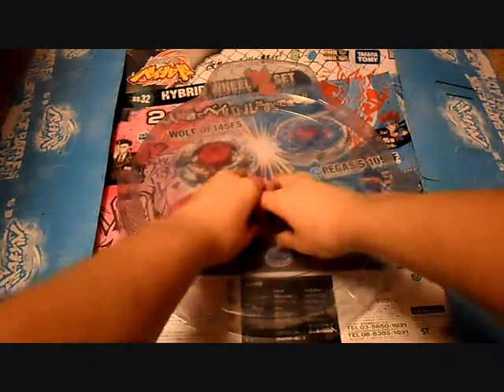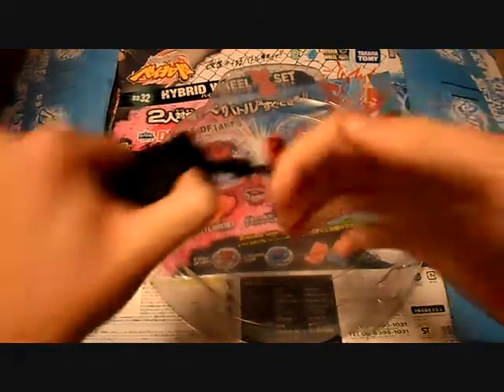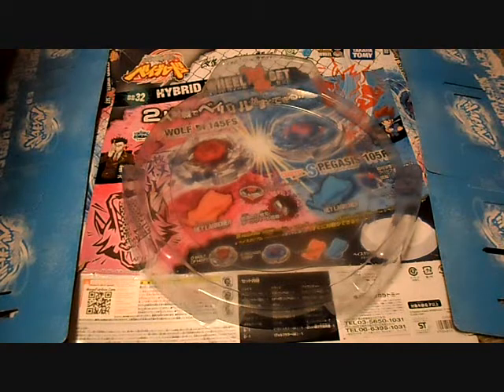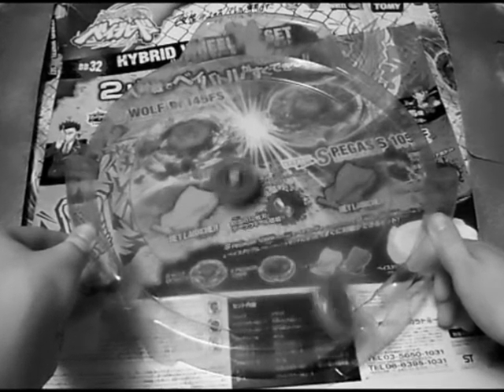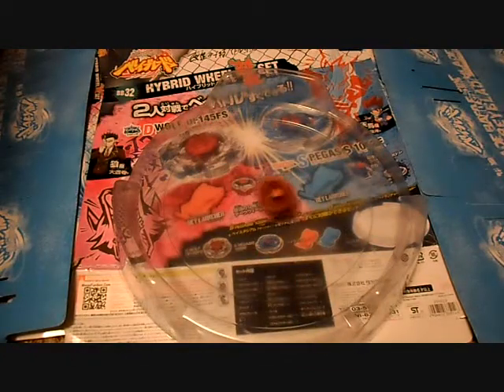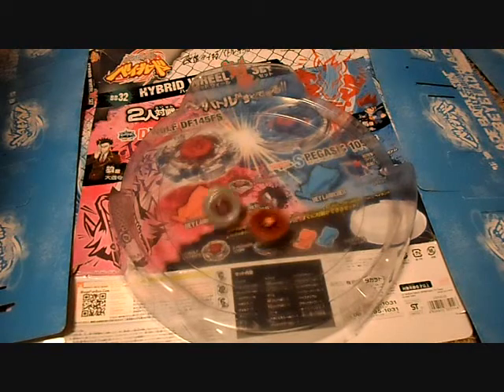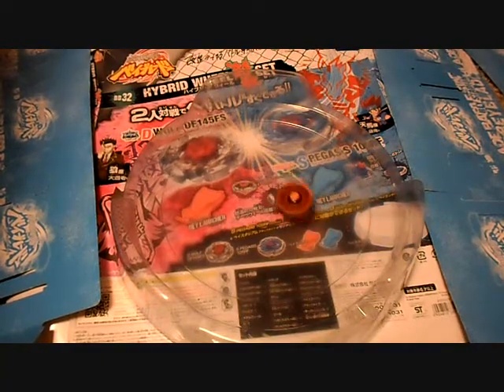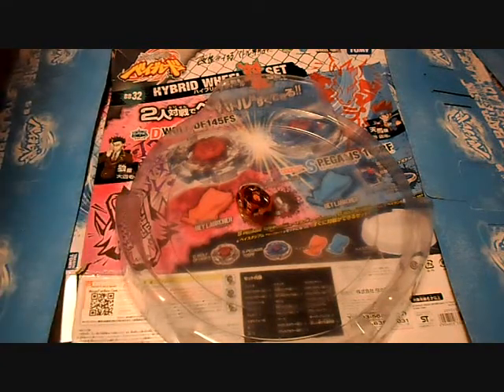Dark Knight Dragooon LW160BSF VS Samurai Ifraid W145CF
Windows Movie Maker never worked right at my house, but I'm temporarily staying at my grandmother's, I have access to a fully functional Windows Movie Maker. Enjoy this awesome and epic battle. Skip to about 40 seconds to go straight to the battle.